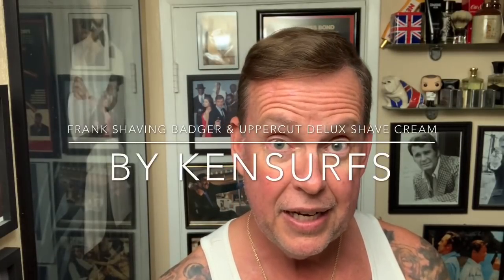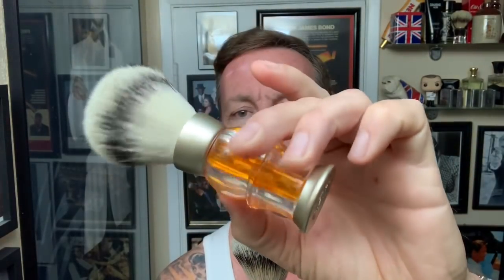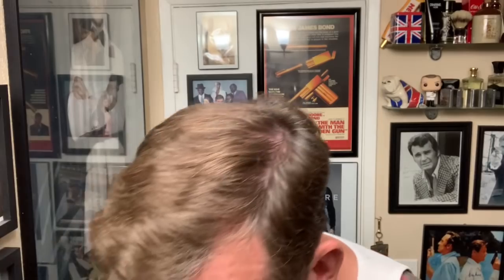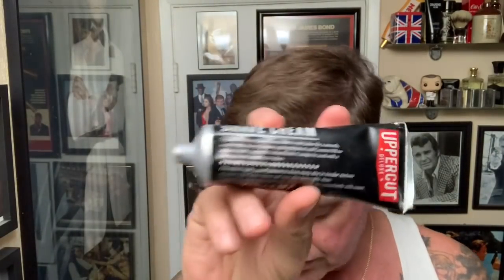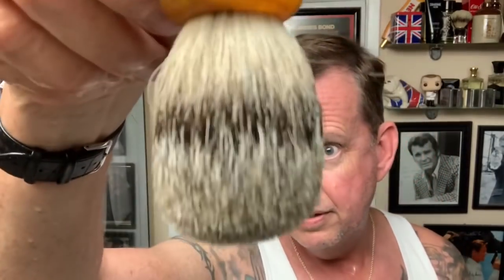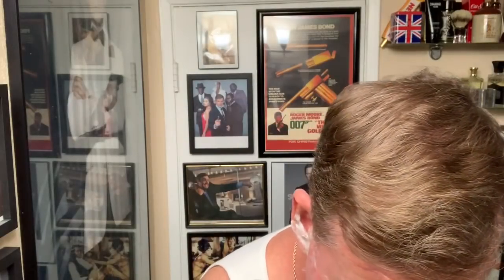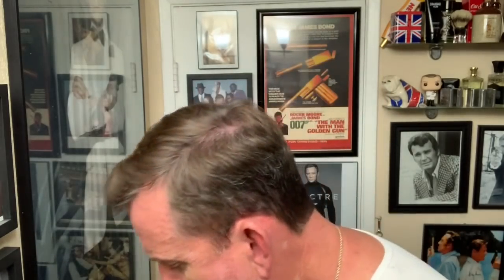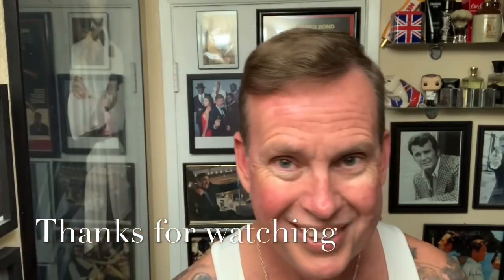Frank Shaving Badger Brush & Uppercut Shaving Cream.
Got two new brushes from the good folks at Frank Shaving over the weekend. I haven’t seen them on the site yet so they must be new. Also trying by request some uppercut shave cream from Australia.

My pages-

Shave-Bowl- Van Yulay
Brush-Frank Shaving Badger
Shave soap - Uppercut
Razor - Merkur 34G
Blade - PolSilver
Aftershave - Polo Blue